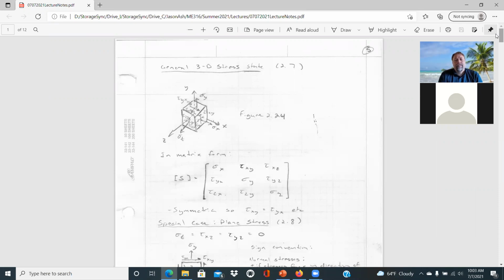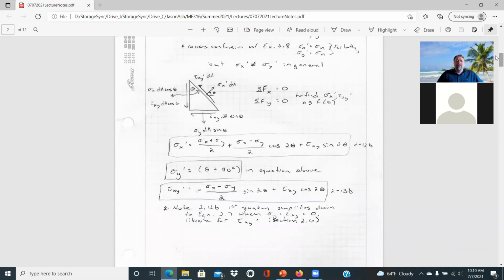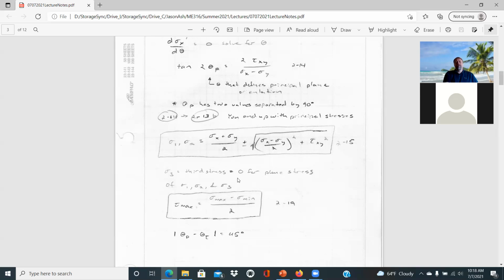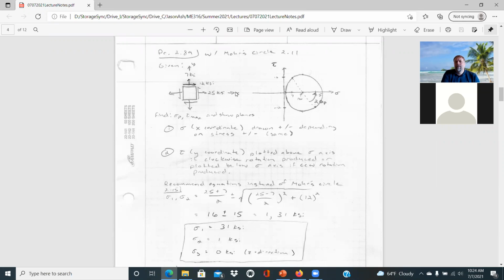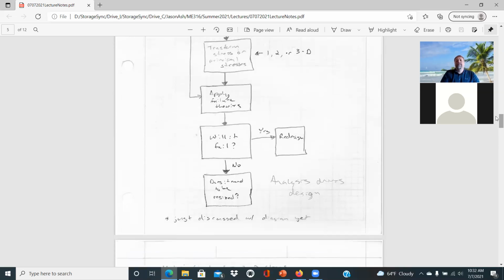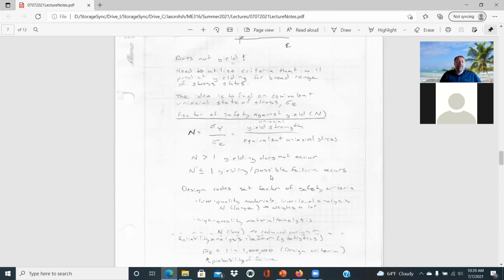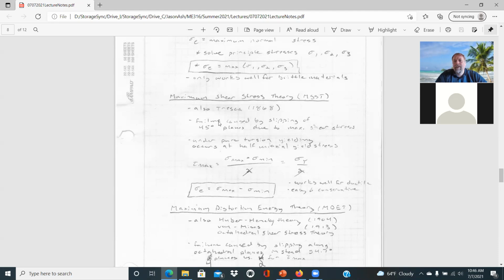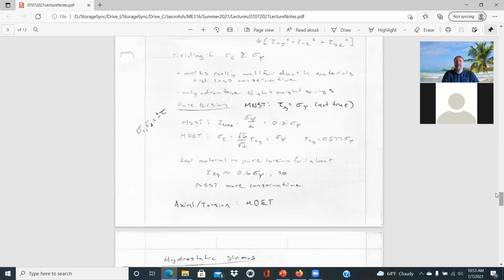July 13 solids part 1